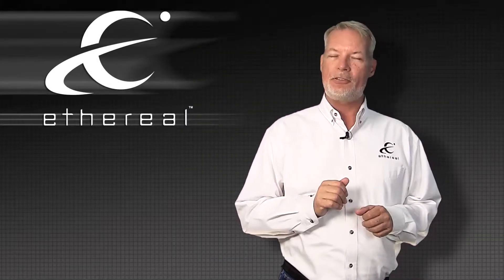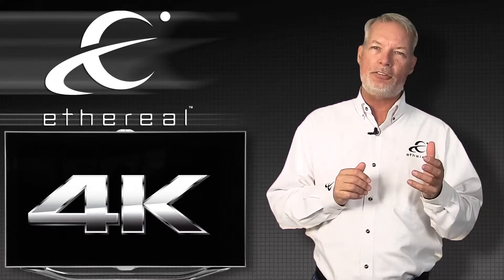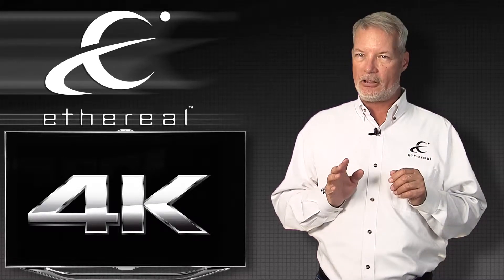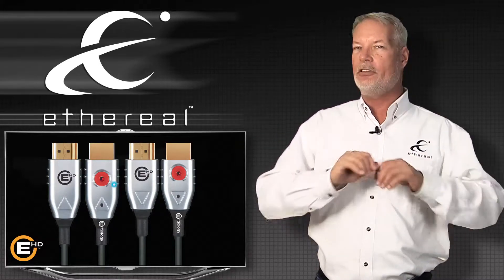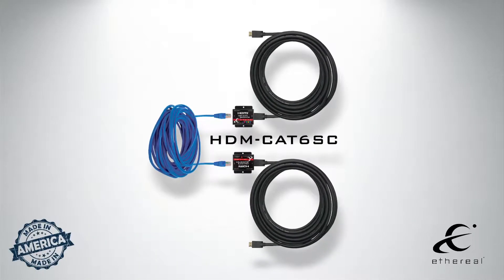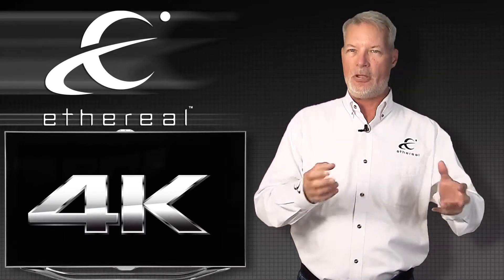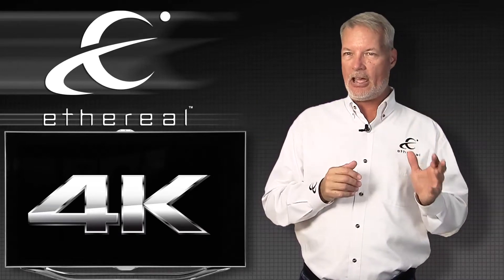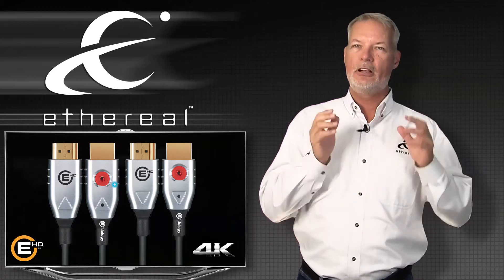Adventures in HDMI - 4K and UltraHD tv options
Brent shows you two options for transmitting 4K or UltraHD signals in your home or venue.